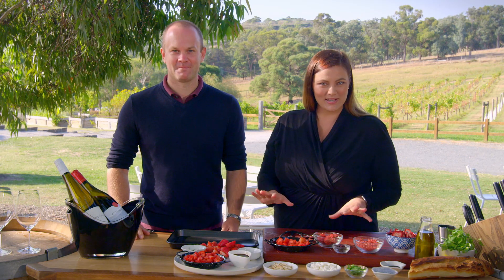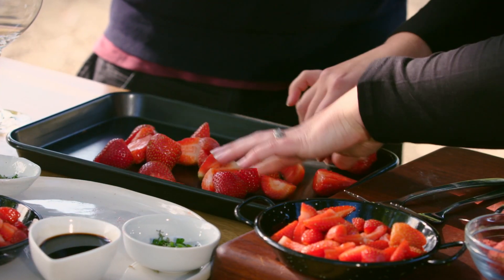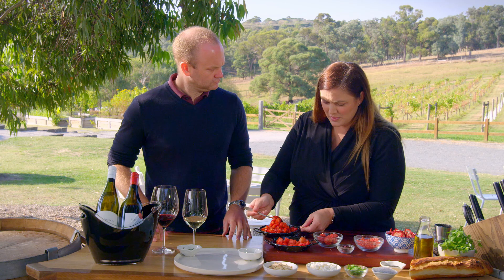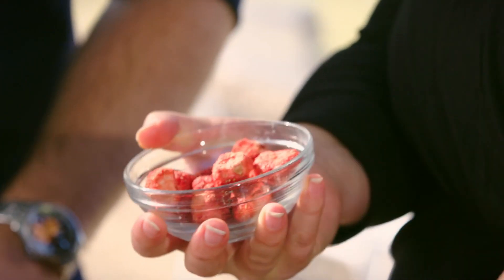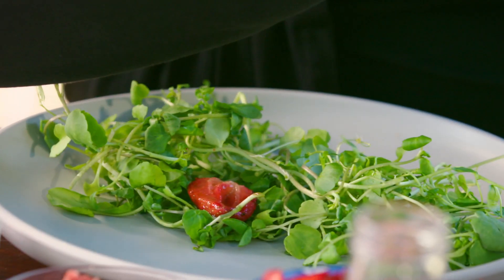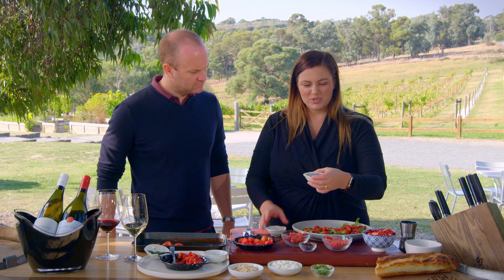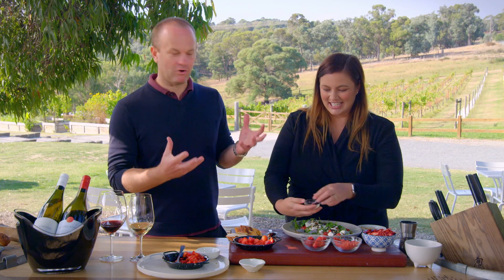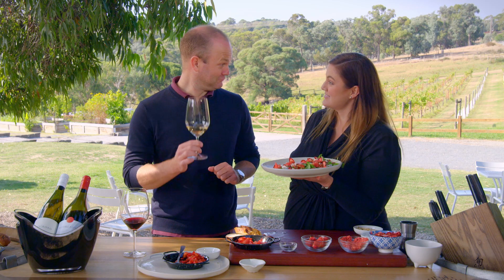Strawberries Five Ways by Elena Duggan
Follow along with Elena Duggan from My Market Kitchen and Adam Walls from Wine Selectors to get all the perfect wine matching's to Elena's recipe of Strawberries Five Ways!